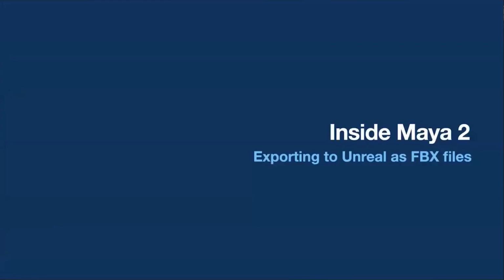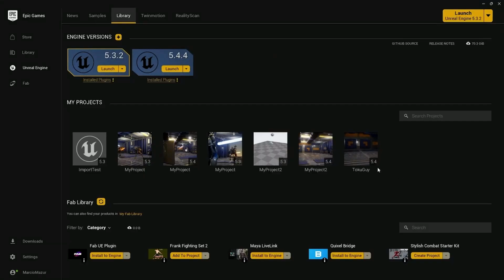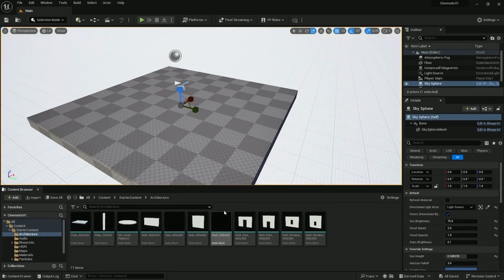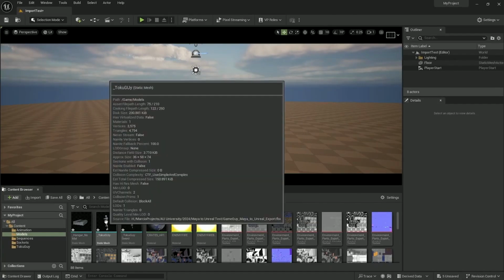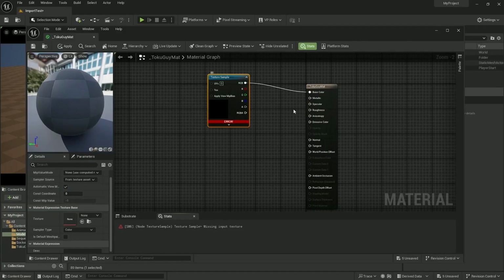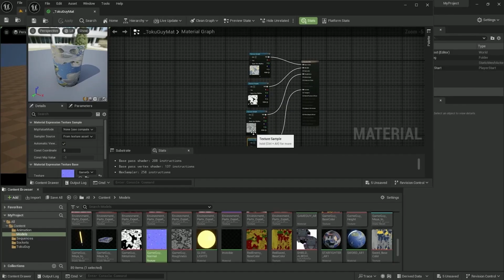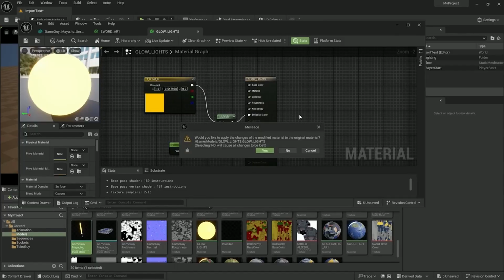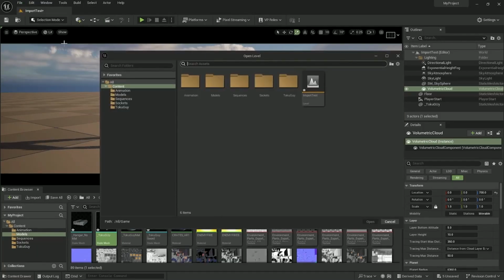GAME 2010 - Module 08 - Exporting from Maya to Unreal Engine